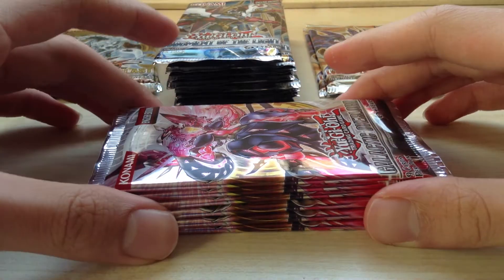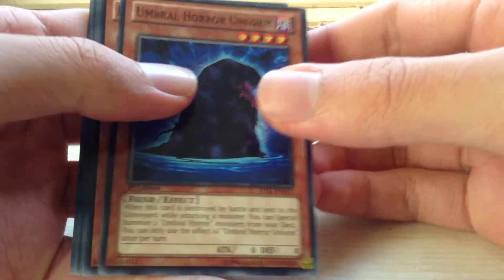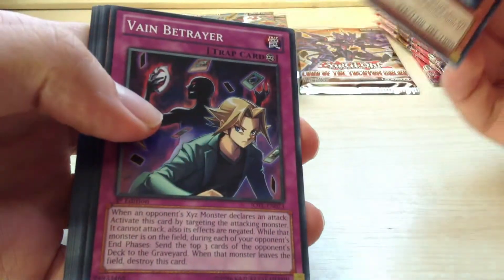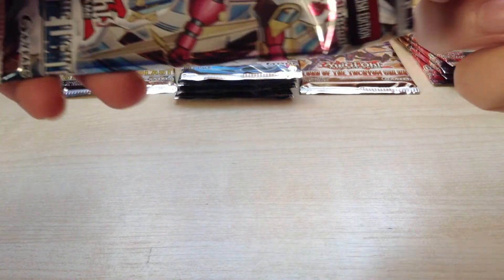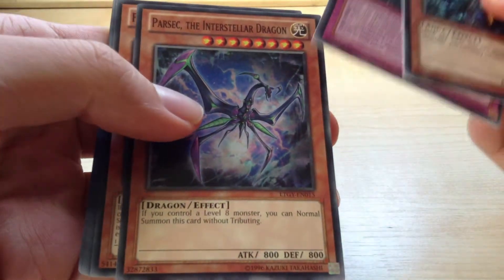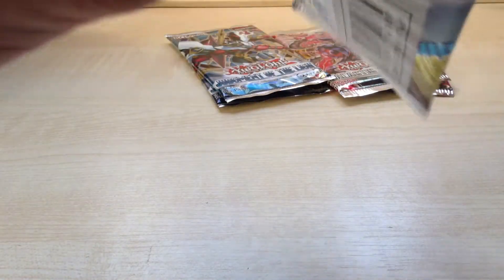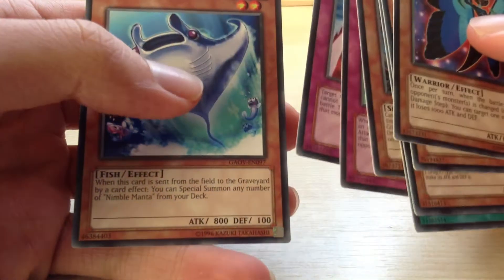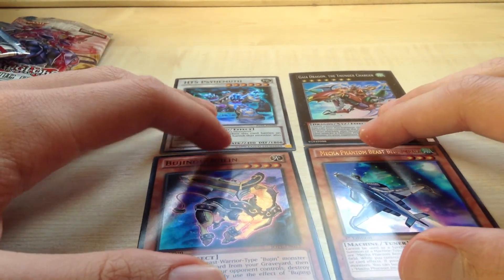YuGiOh Random Pack Opening - 18 Booster Packs (STBL, GAOV, LTGY, JOTL)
Comment, Like or Favorite the video would be sweet :)